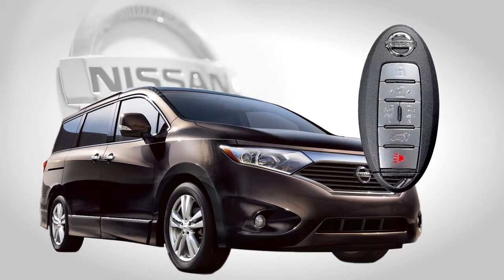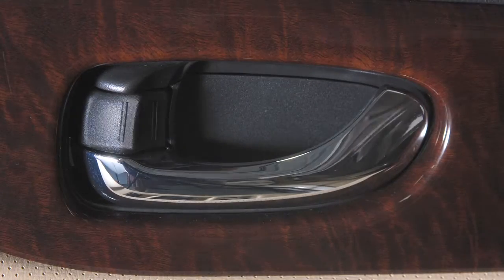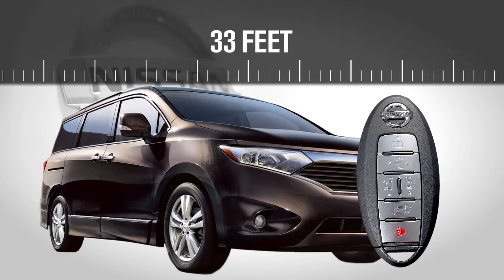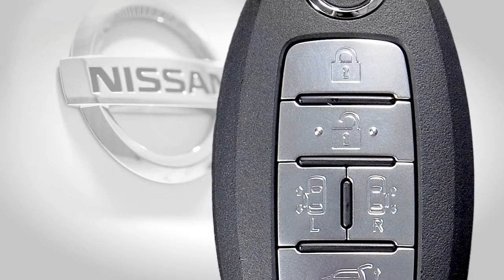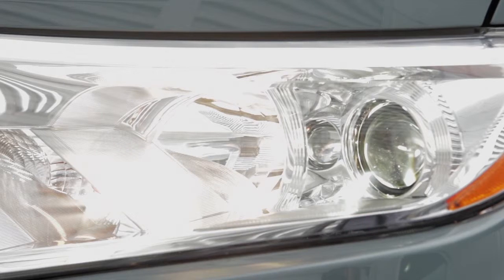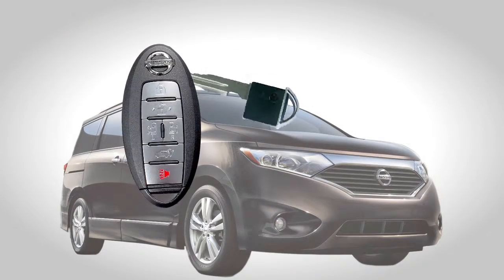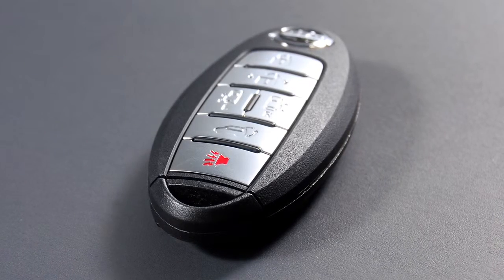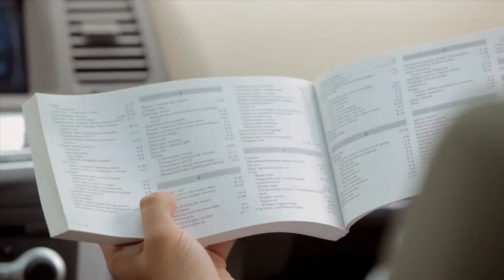2016 Nissan Quest - Intelligent Key and Locking Functions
The Intelligent Key system allows you to conveniently lock, unlock and start the vehicle, all without removing the Intelligent Key from your pocket or purse.

Up to four Intelligent Keys can be used with one vehicle, provided they are registered with a Nissan dealer prior to using the system.

To unlock a door from outside the vehicle, have the Intelligent Key with you and then push THIS request switch on the door handle. That door will unlock. Push the switch again within one minute to unlock all doors.

These lock and unlock functions are operational when the Intelligent Key is within about 2 ½ feet of the corresponding request switch.

The Intelligent Key has remote keyless entry functions that are available within 33 feet of the vehicle.

To lock your vehicle this way, press the LOCK button. Press the UNLOCK button to unlock the driver’s door. Press again within five seconds to unlock all doors.
To deactivate the horn beep feature when using the remote keyless entry function to lock or unlock the vehicle, press and hold the LOCK and UNLOCK buttons simultaneously for more than 2 seconds. The hazard indicator will flash three times. To reactivate the feature, press and hold the buttons again for more than 2 seconds. The hazard indicator will flash once and the horn will beep once.

Your Intelligent Key is equipped with a PANIC ALARM button.

If you are near your vehicle and feel threatened, press it for more than one second.

The panic alarm will sound and the headlights will stay on for a period of time or until any button on the key fob is pressed.

Once inside the vehicle, you can lock and unlock all doors by pushing the driver’s or front passenger’s power door lock switch. Individual doors can be manually locked or unlocked using the inside lock knobs.

If you exit the vehicle with the Intelligent Key left inside, all doors will unlock and a warning chime will sound as soon as you close the door.

In the rare instance when your Intelligent Key battery is discharged, you can still lock or unlock the vehicle. You’ll find a mechanical key concealed on the back of the Intelligent Key. To remove it, release the lock knob and slide the mechanical key out. You can then insert it into the key cylinder on the driver’s door and turn to lock or unlock the vehicle.